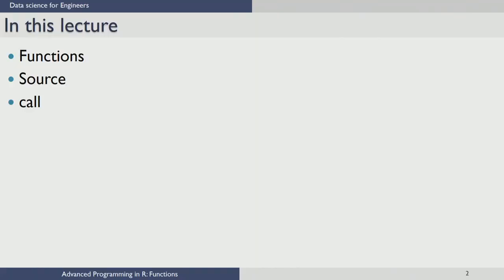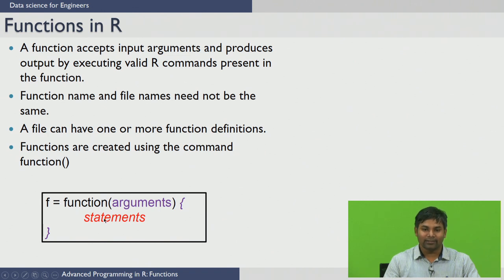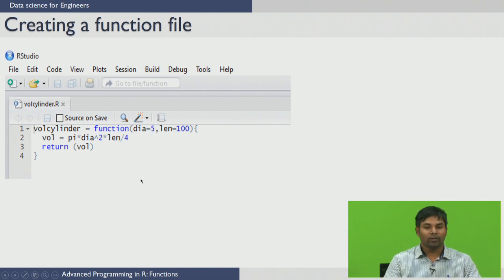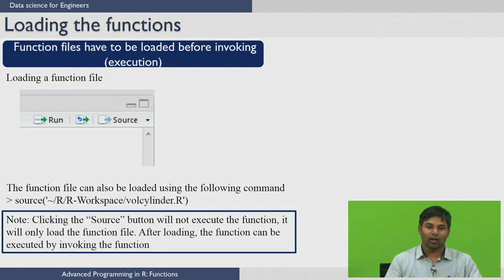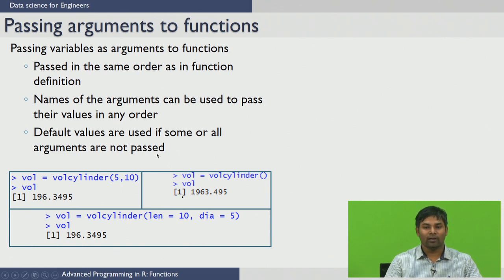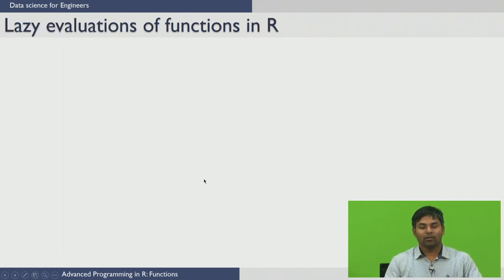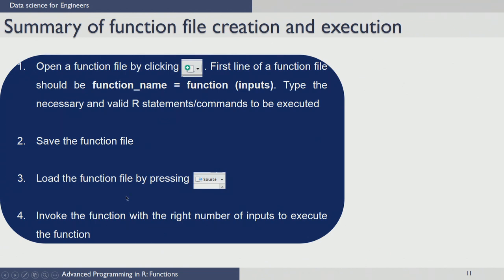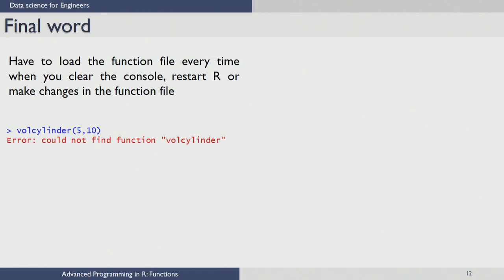#8 Advanced Programming in R:Functions | Part 1 | Data Science for Engineers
This lecture introduces functions in R, a key concept for code reusability and modular programming. It explains:
Creating function files
Sourcing and calling functions
Benefits of using functions